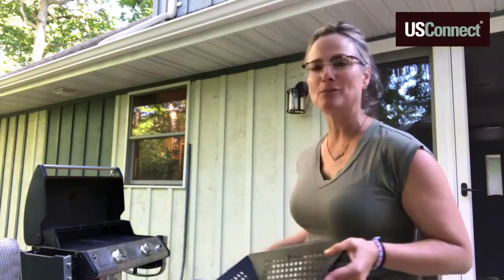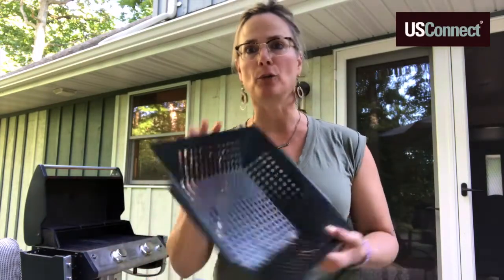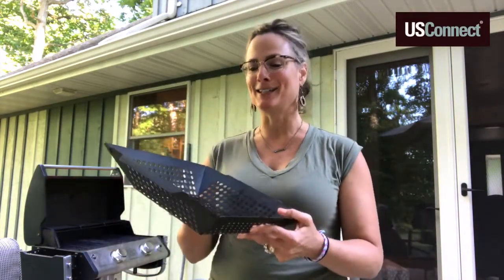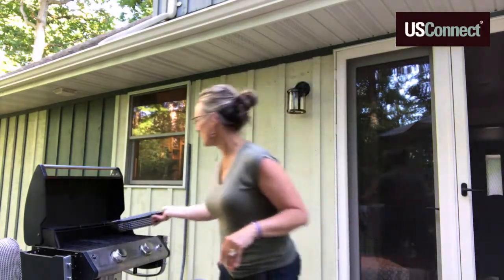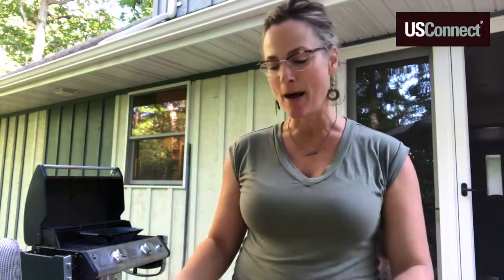Grilling Vegetables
Is your garden producing an abundance of vegetables and you're looking for a new way to cook them? Grill them! It's so easy!